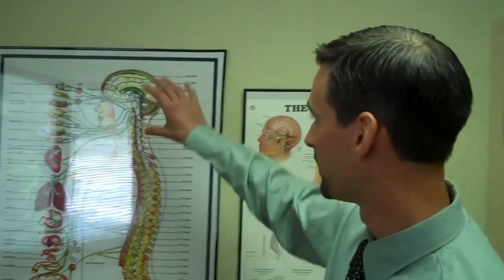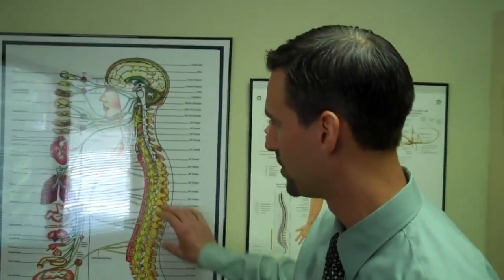Health Tip by Dr. Brian Trautman: Colds and Flu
Dr. Trautman shares his recipe for an elixir  called the "Master Blaster" to help you over your colds and flu quicker.